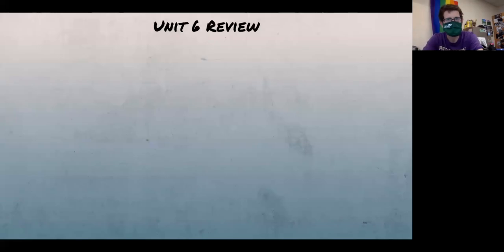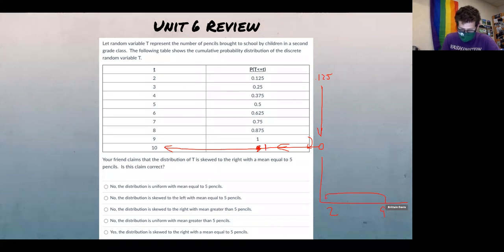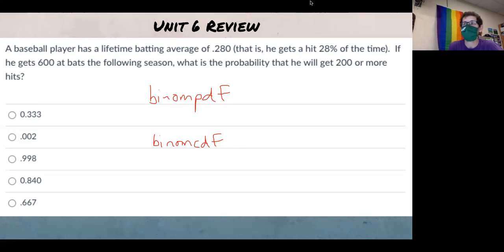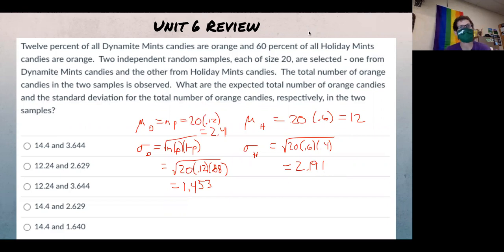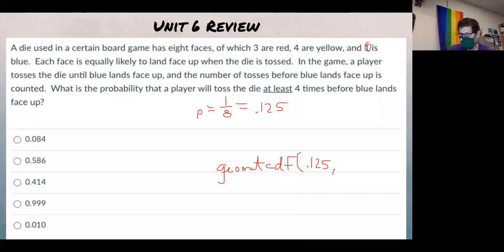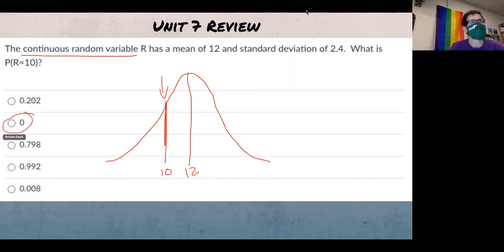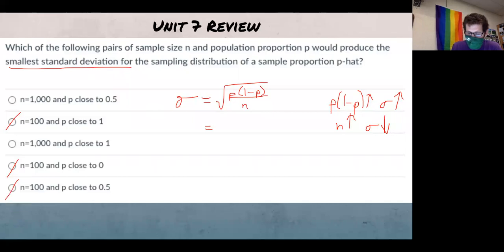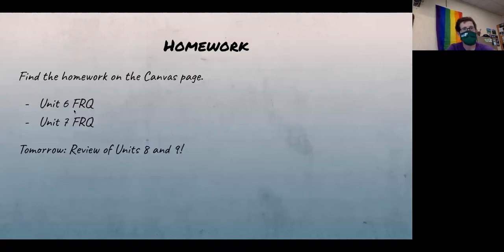5/14/21 AP Stats